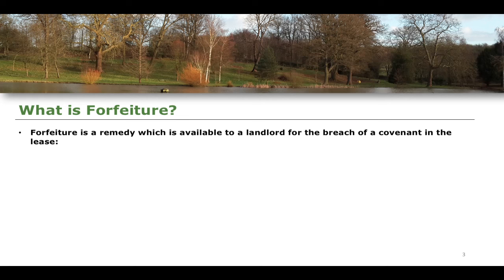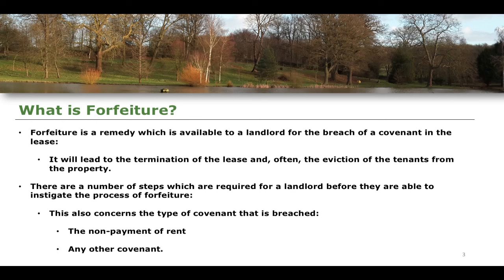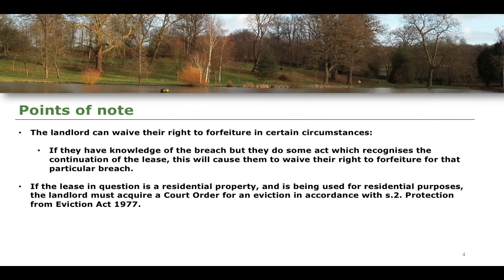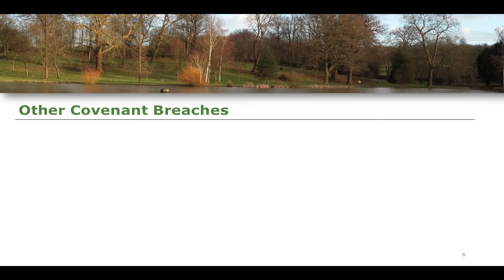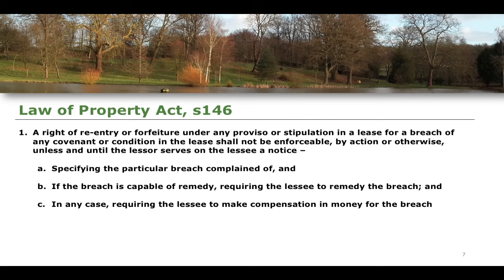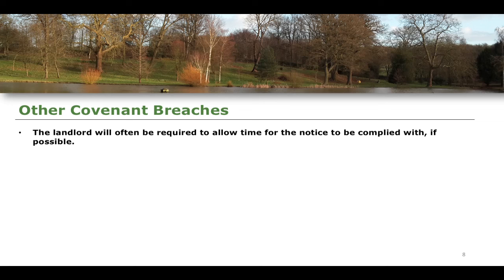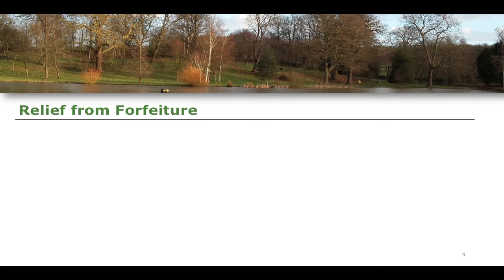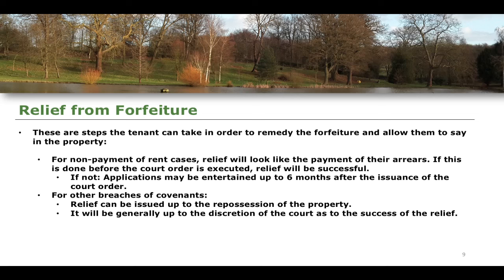Forfeiture | Land Law